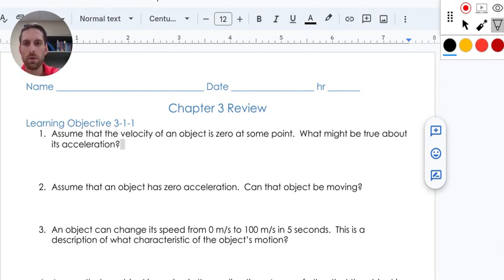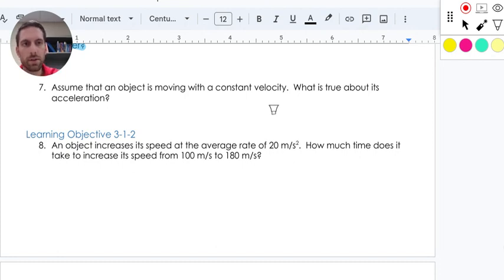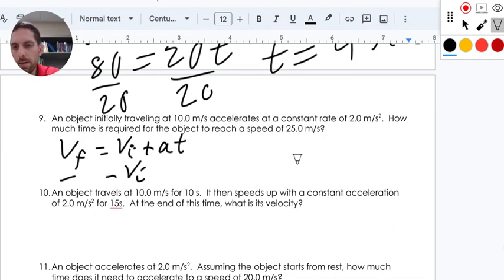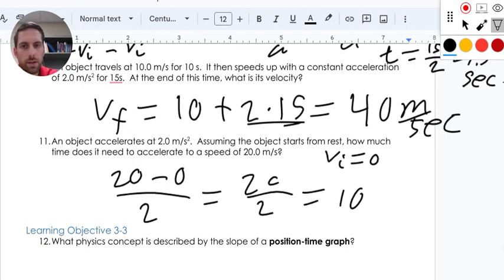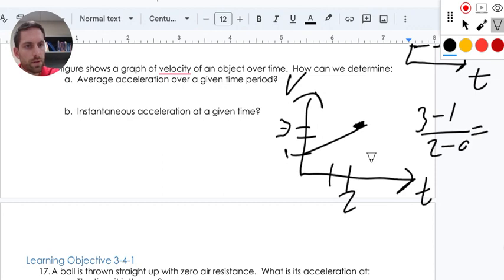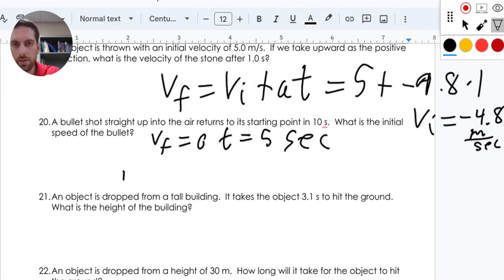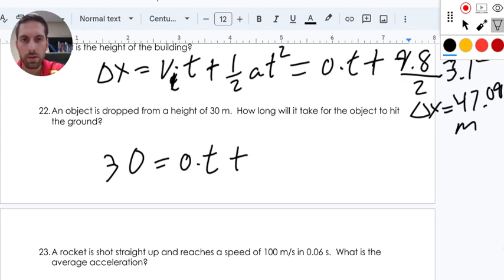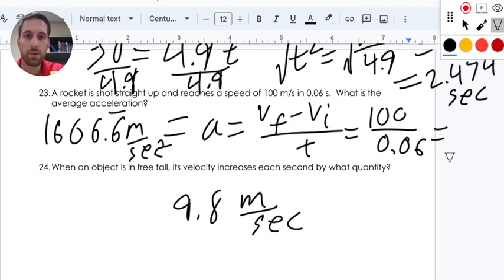Shorter Version Of Study Guide Chapter 3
Better Quality.